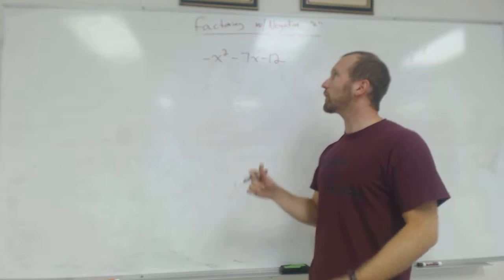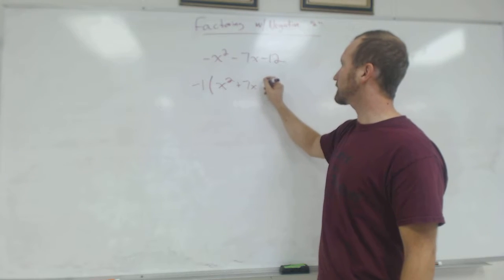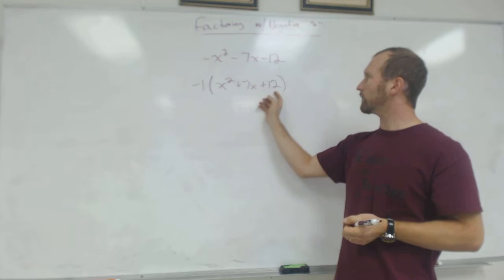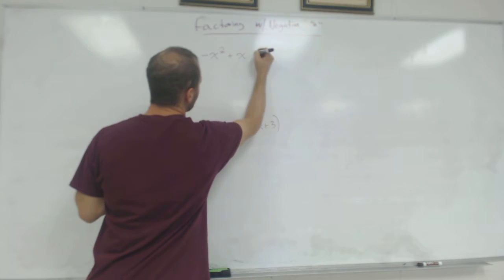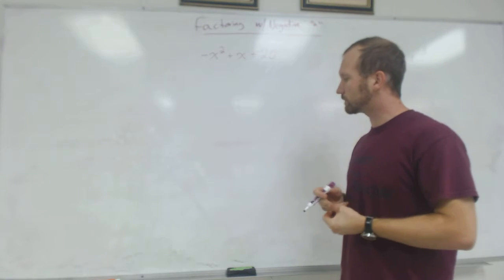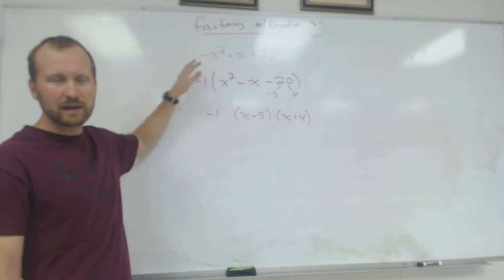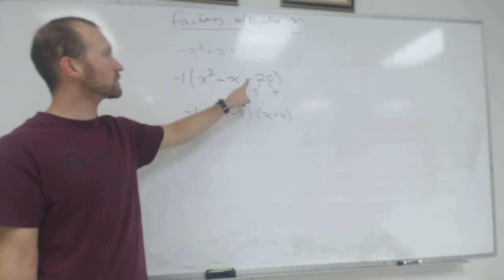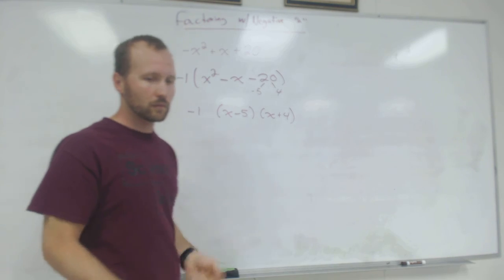9-29 Nate Factoring Trinomials when the leading coefficient is negative